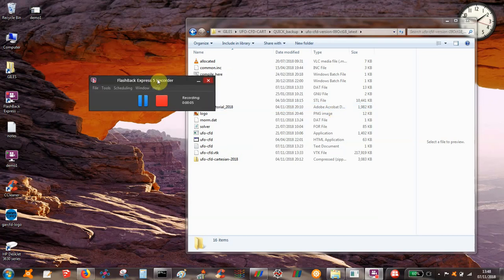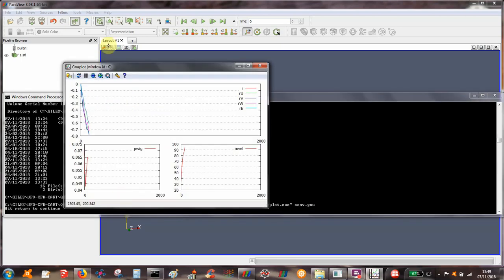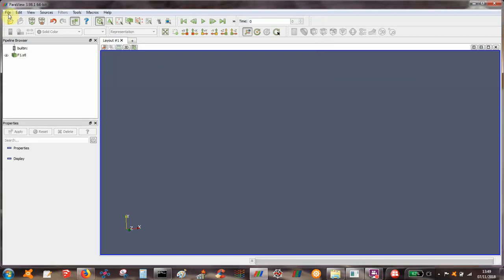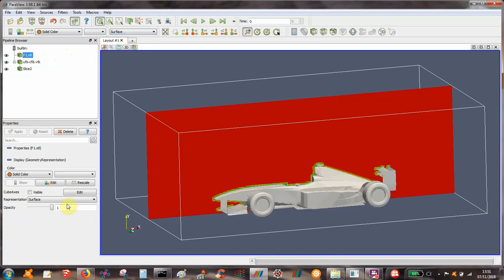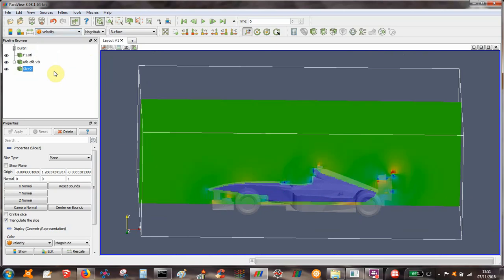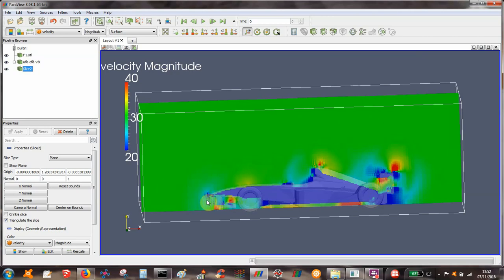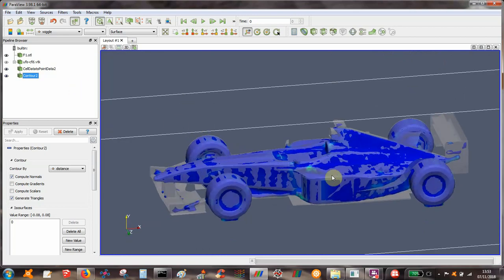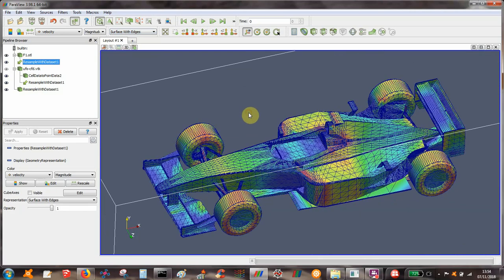UFO-CFD (cartesian) F1 car - flow solution in Paraview